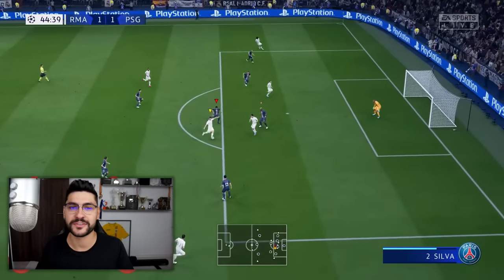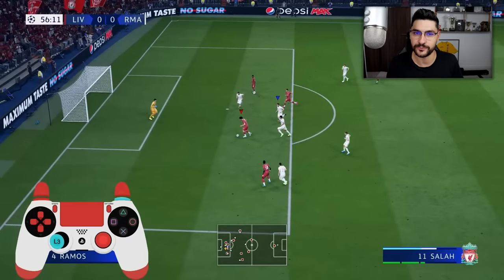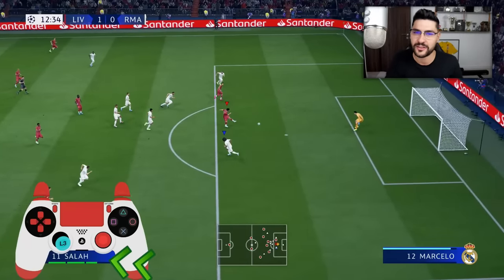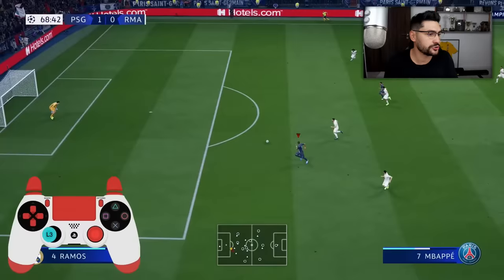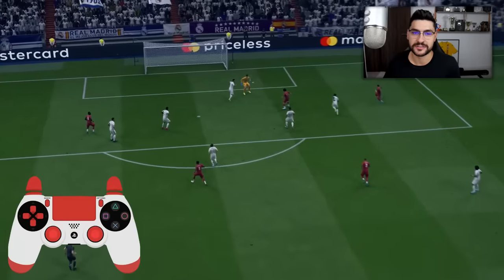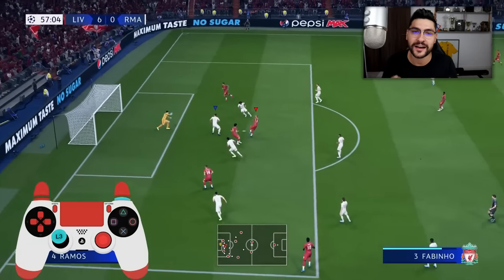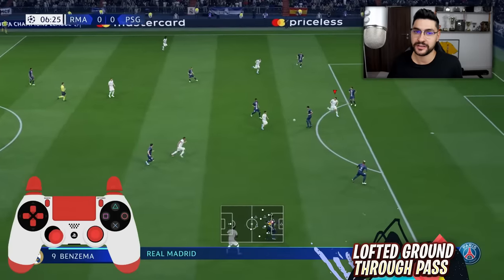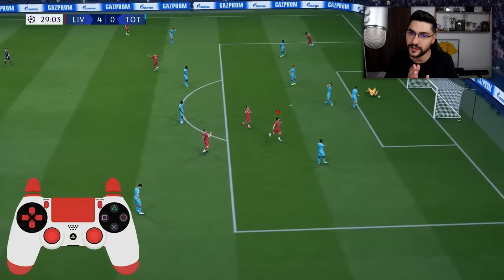FIFA 20 FINISHING TUTORIAL - SECRET SHOOTING TRICKS TO SCORE GOALS EVERYTIME - SPECIAL TIPS & TRICKS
FIFA 20 FINISHING TUTORIAL - HOW TO SCORE GOALS